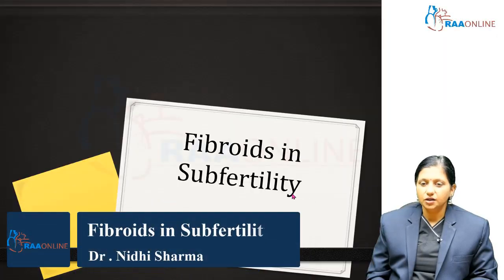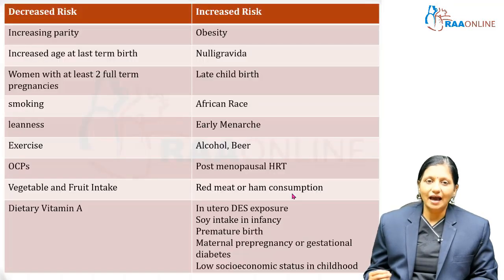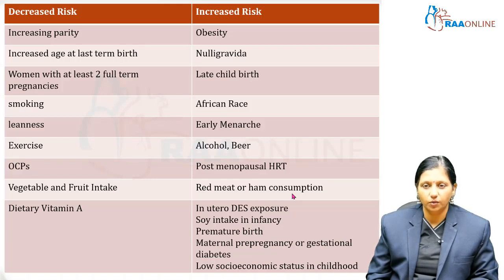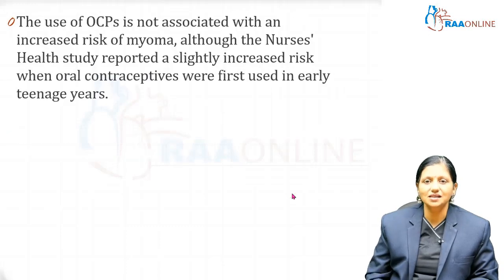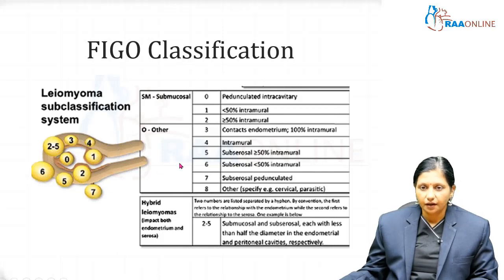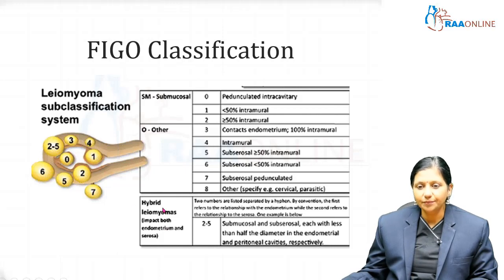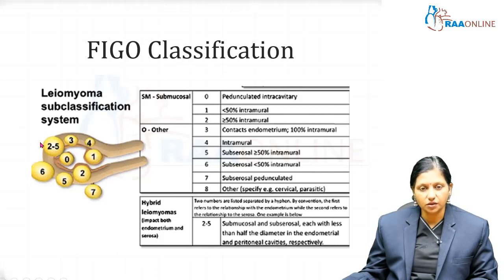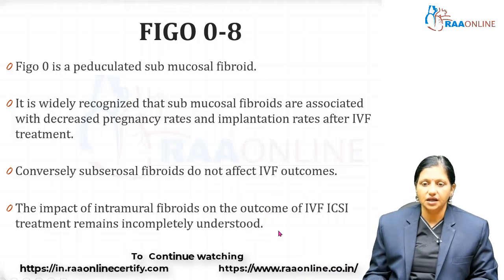Fibroids in Subfertility